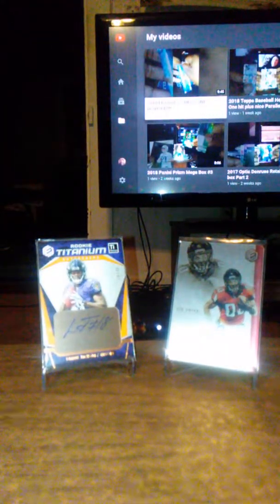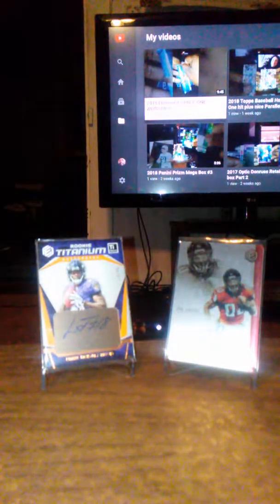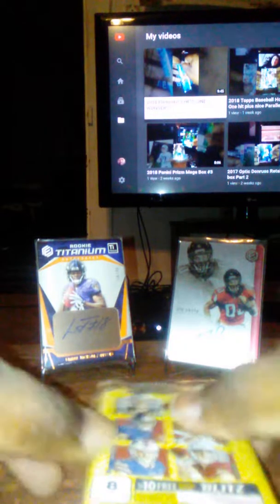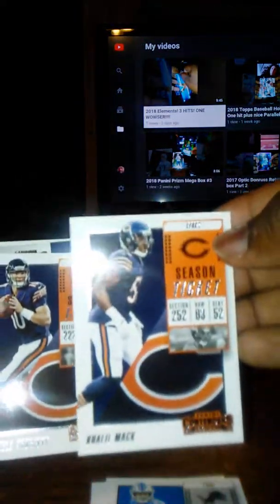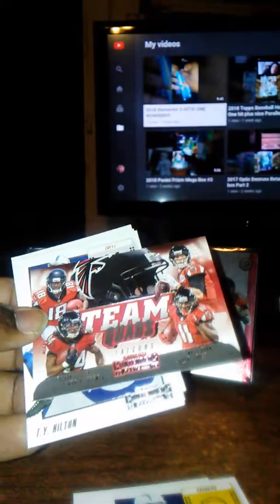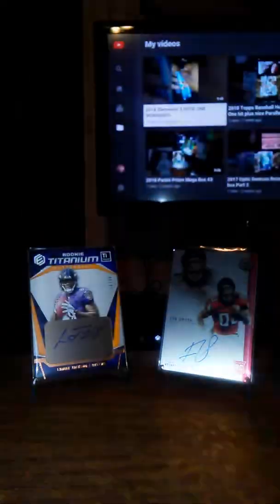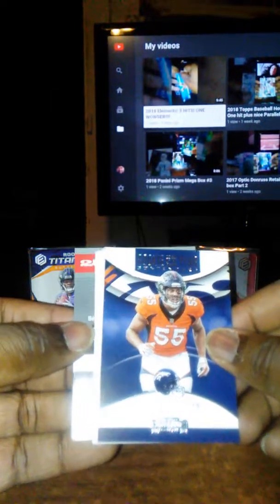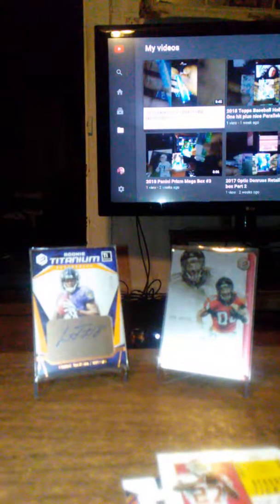2018 Panini Contenders Retail Blaster! Really Panini!?!?!?